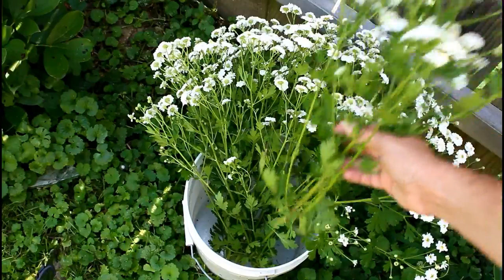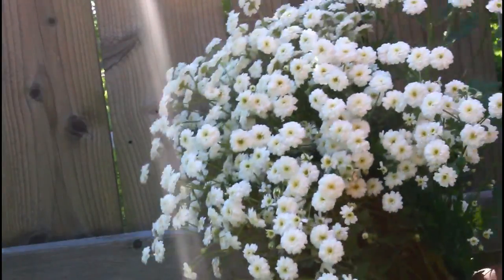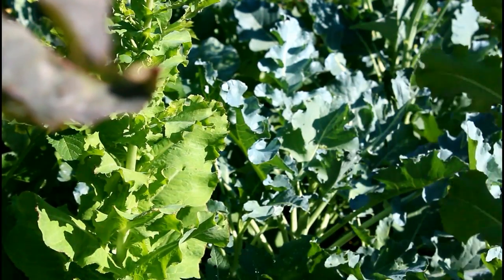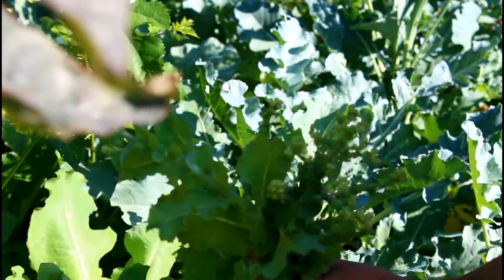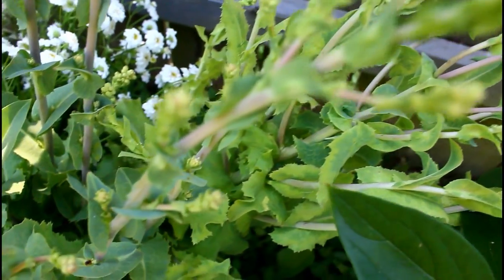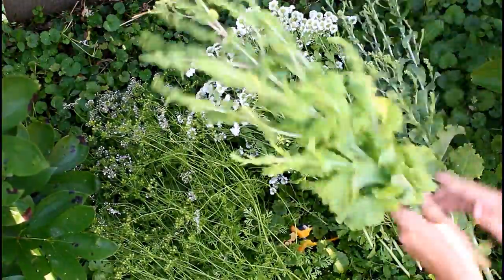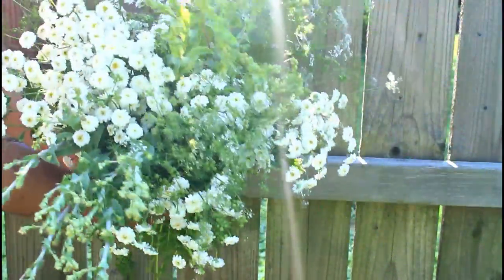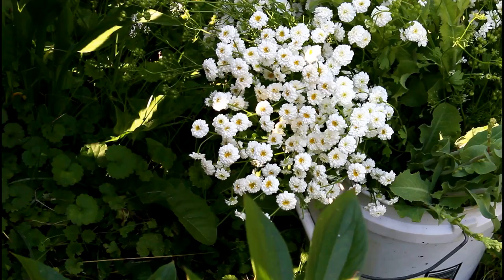Greenery Bouquet with Feverfew, Lettuce, and Cilantro Growing Flowers from Seed Cut Flower Farm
In today's video, I'll be making a quick bouquet that uses a really lovely combination of white and green. Sometimes, with limited flowers, you have to think creatively. The bolted lettuce turned out to be really nice as foliage. Hope you enjoy!

'White Wonder' Feverfew:

Iceberg Lettuce: